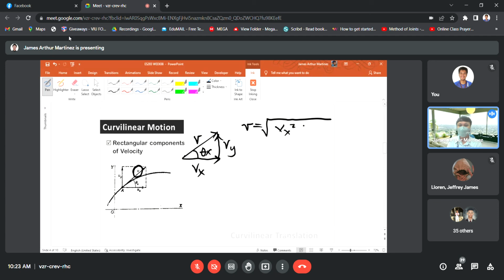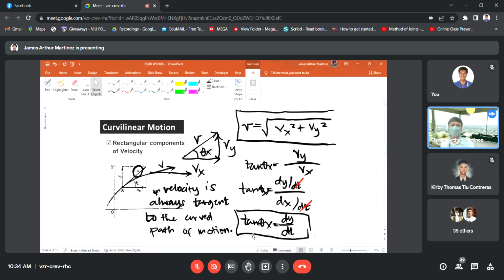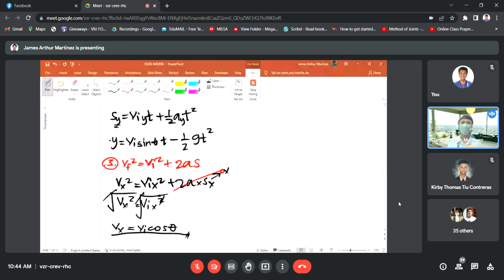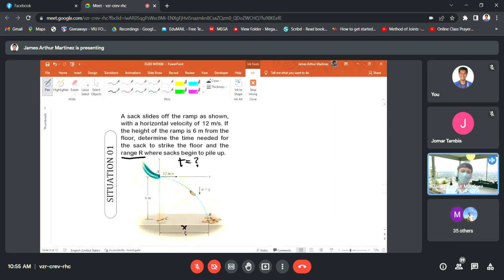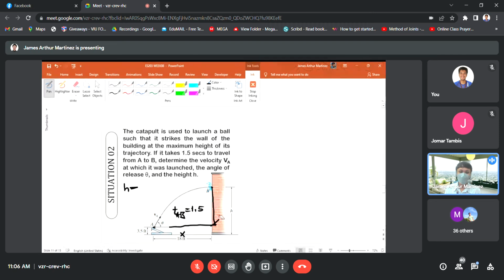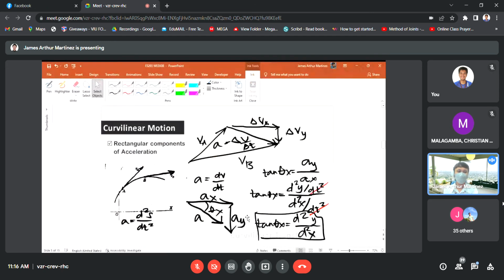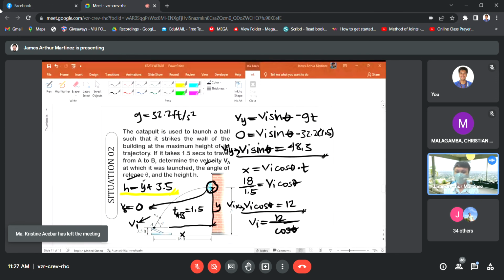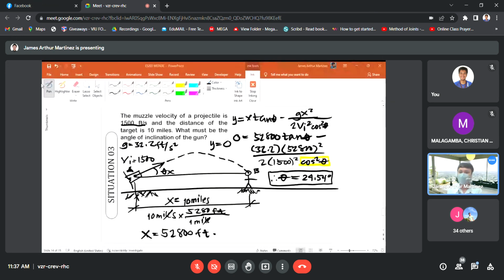DRB | Week 8: March 29, 2022 Discussion